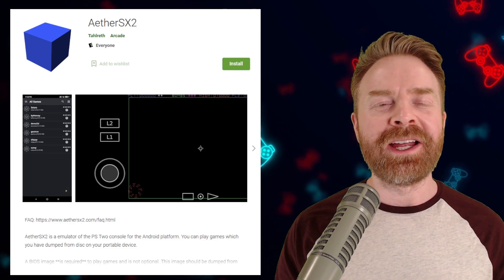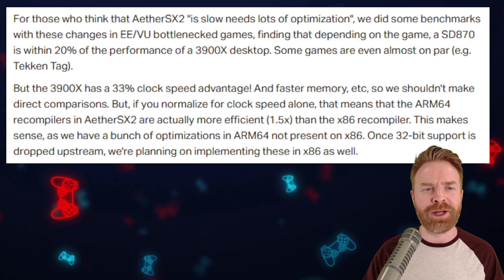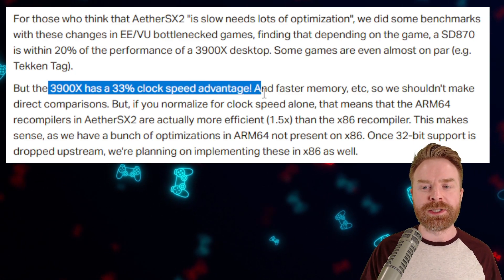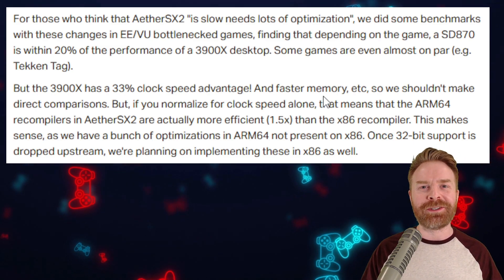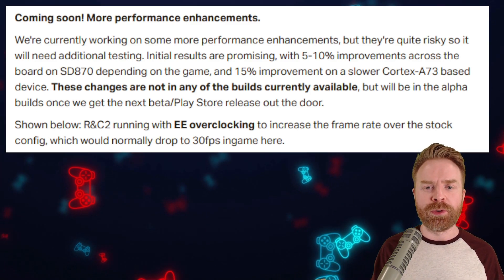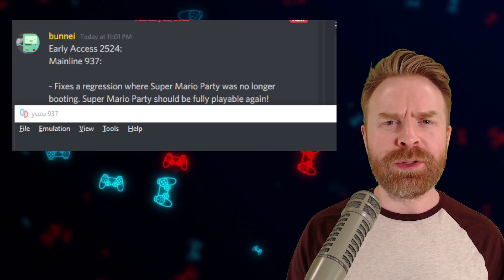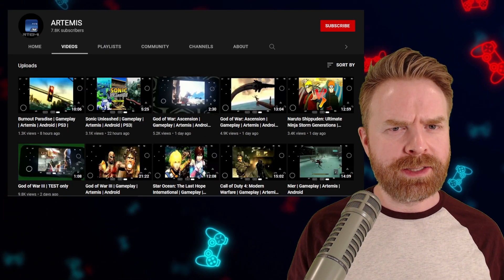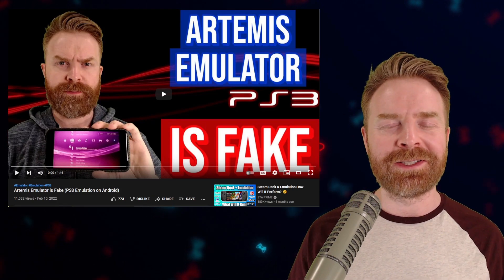AetherSX2 outperforms PCSX2 in efficiency, YUZU Super Mario Party update and Artemis PS3 Emulator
Hey all! In this video we go over the performance improvements and optimizations of AetherSX2, especially when compared to PCSX2 (Android vs PC CPUs). Yuzu (Switch emulator on PC) gets yet another mainline update for Super Mario Party support, and Artemis Emulator (PS3 on Android) is still fake.

0:00 AetherSX2 performance efficiency vs PCSX2
3:26 Yuzu updates mainline version for Super Mario Party
4:05 Artemis PS3 Emulator on Android is still fake